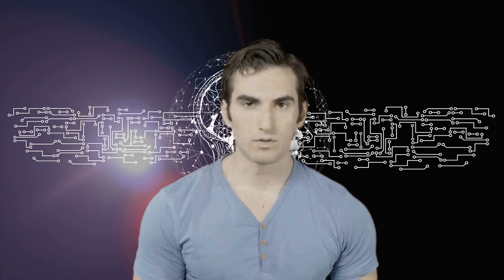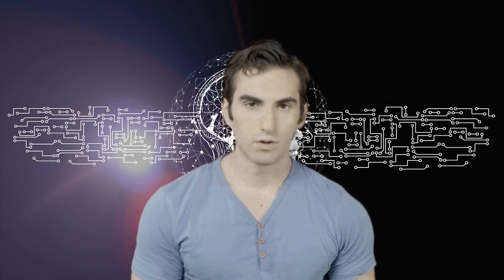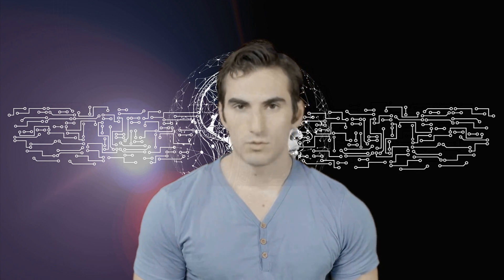GPT 3 AI Response to Is LaMDA Artificial Intelligence Sentient or not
In this video, GPT 3 AI Response to Is LaMDA Artificial Intelligence Sentient or not

gpt 3 interview
gpt 3 ai
gpt 3 demo
gpt-3 interview
gpt 3 tutorial
gpt-3 demo
gpt 3 conversation
gpt 3
gpt-3
gpt3
gpt 3 ai
gpt-3 explained
gpt-3 ai